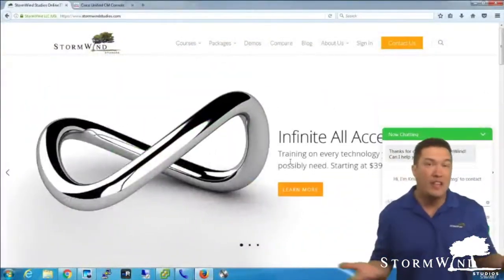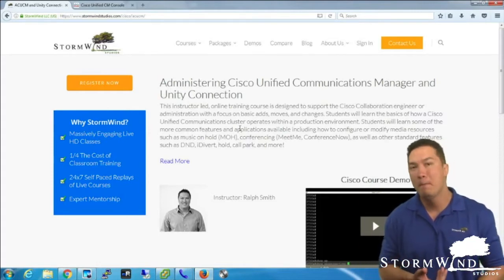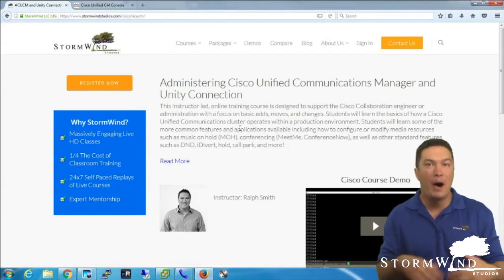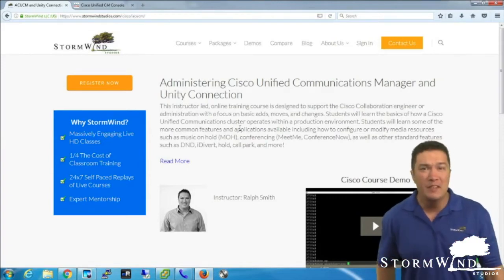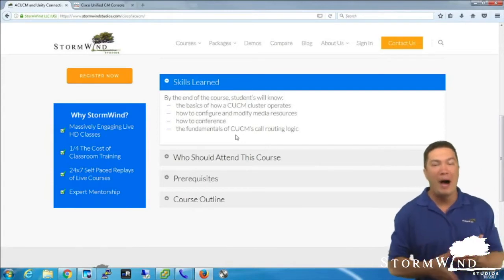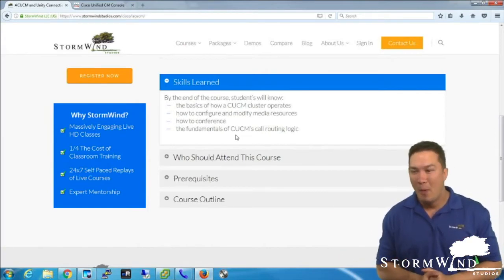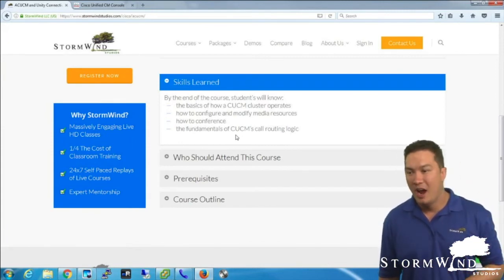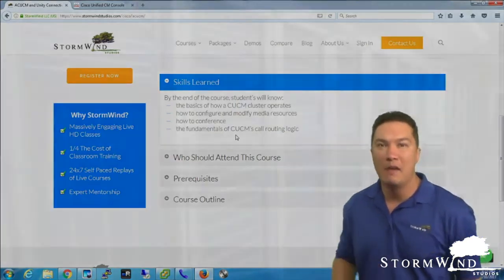Everything You Need to Know About ACUCM Course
It’s time to escape the pressures of course curriculum and exam stress. Take a break and learn Cisco with out memorizing unnecessary information only for the exam. Easy, breezy, beautiful ACUCM is a stress free course that covers the fundamentals of Cisco including Call Manager and Voicemail. In this week’s VBlog, Ralph Smith talks all things ACUCM, what it is, what it covers and why you’ll want to register today.